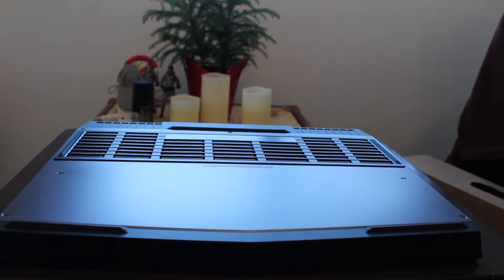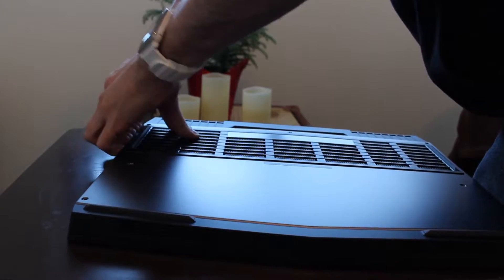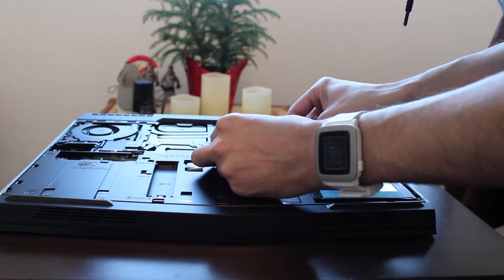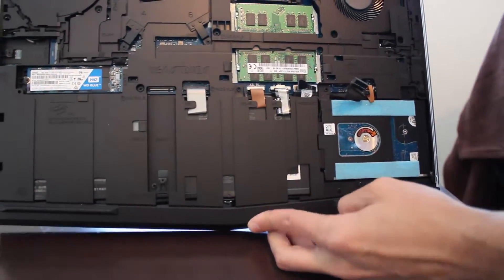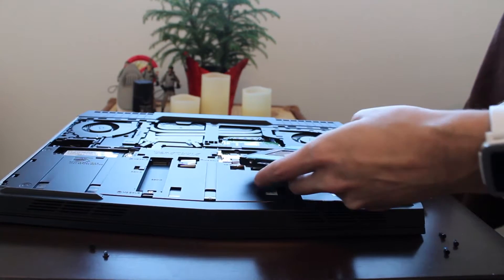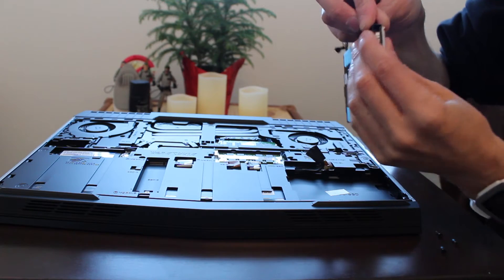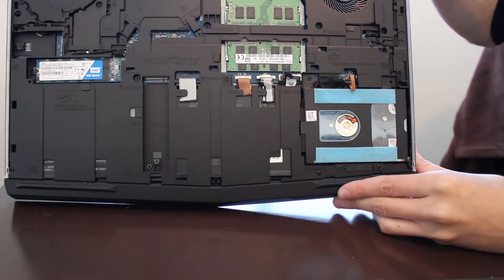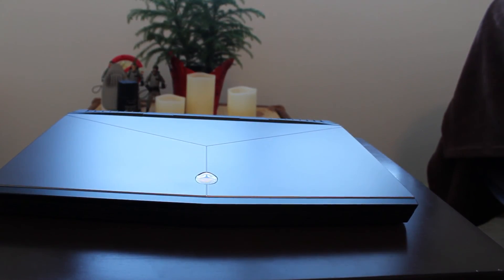Alienware 15 R3 - Install Memory, HDD and SSD M.2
GPU: GeForce GTX 1060
CPU: Intel(R) Core(TM) i5-6300HQ CPU @ 2.30GHz
Memory: 16 GB RAM (15.88 GB RAM usable)
Current resolution: 1920 x 1080, 60Hz
Operating system: Microsoft Windows 10 Home